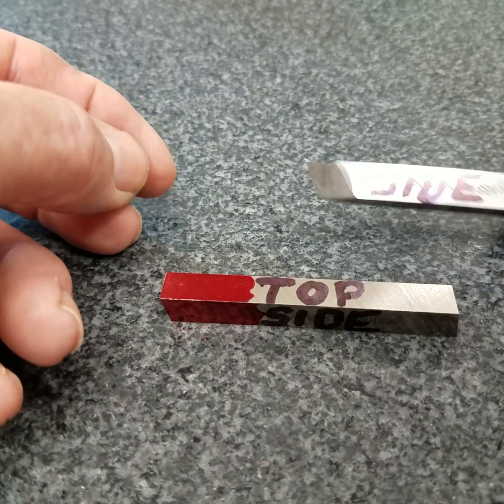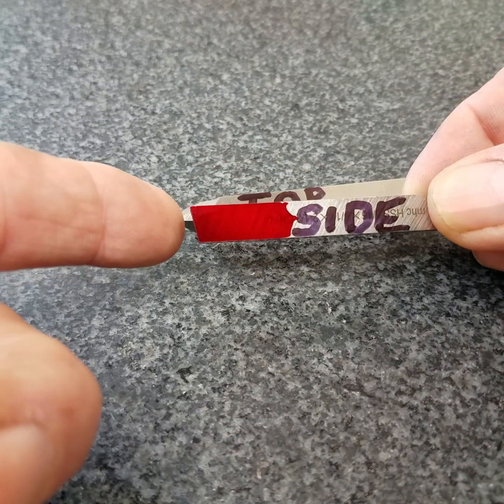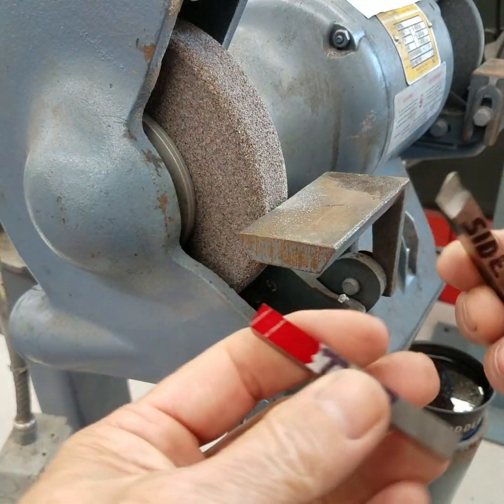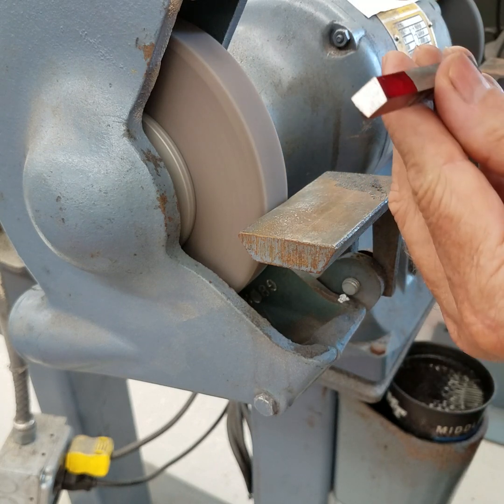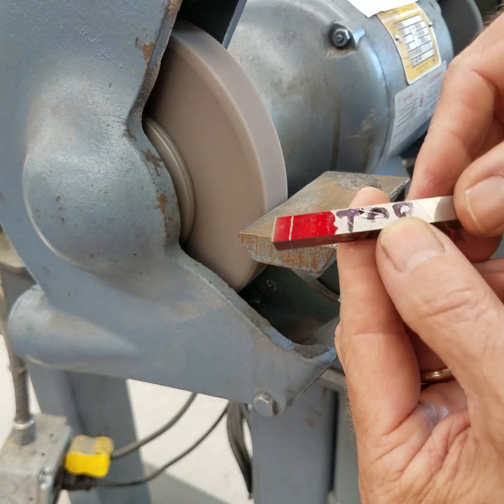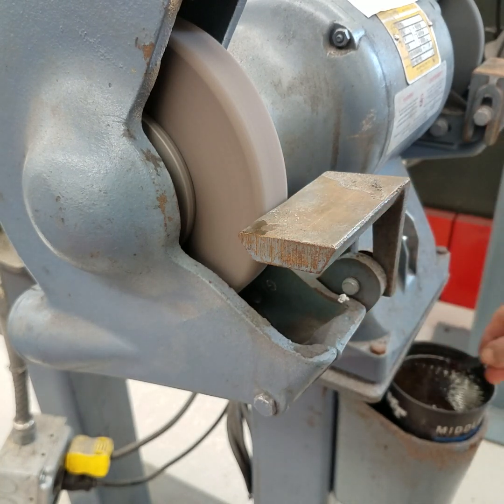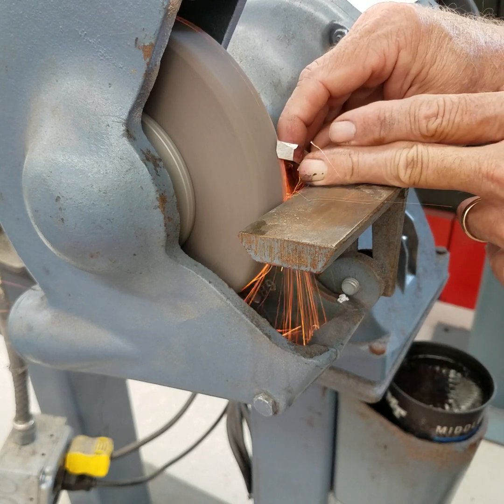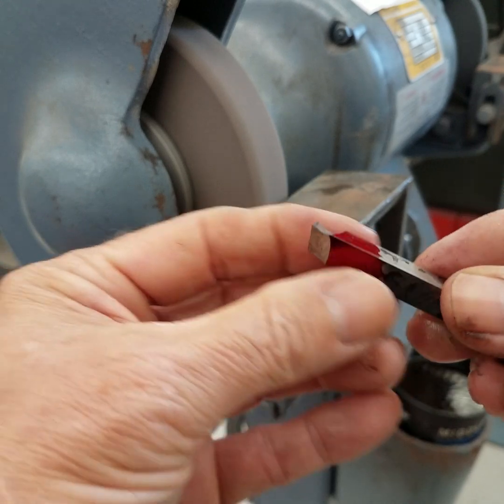HOW TO GRIND A CUTTING TOOL FOR LATHE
This is the first video of a series about how make a Lab project called a "Nut Gage". A sharp cutting tool clamped in a rocker tool post is required to machine this project in a manual lathe.